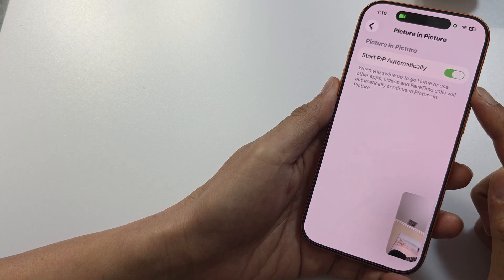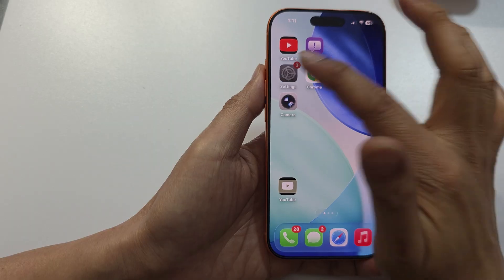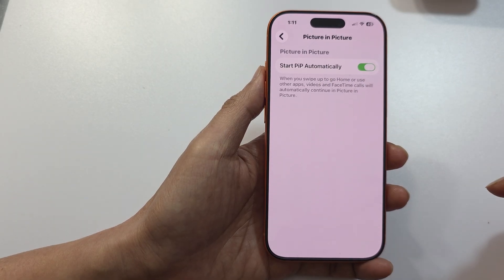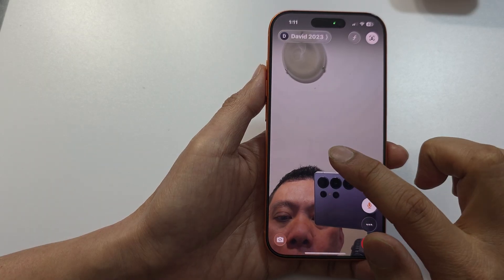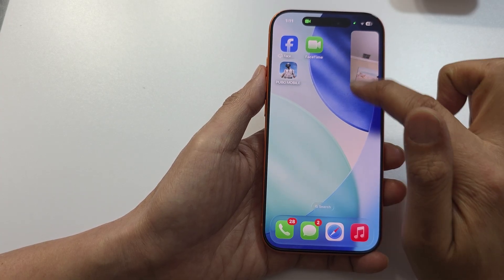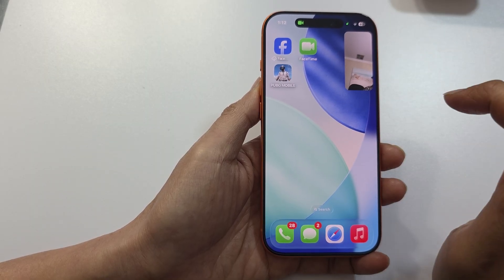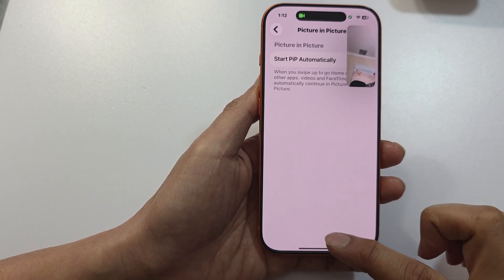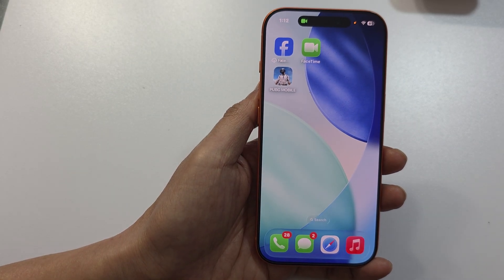How to Use Picture In Picture on iPhone 17/17 Pro Max/Air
How to Use Picture In Picture on iPhone 17/17 Pro Max/Air - In this video, I’ll show you how to enable and use Picture in Picture (PiP) mode — the hidden feature that lets you watch videos while using other apps! This setting is found under Battery in your iOS 26 Settings, not from the Lock Screen. Perfect for boosting productivity and entertainment on your iPhone.